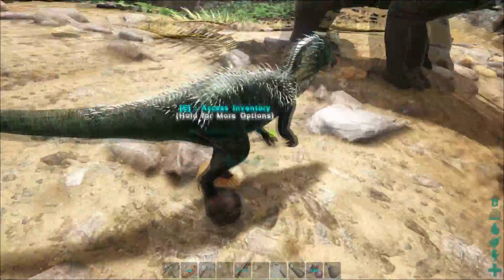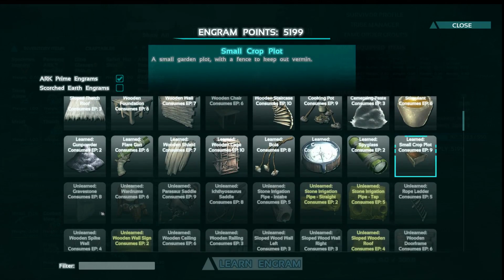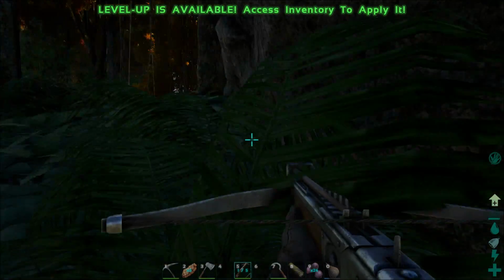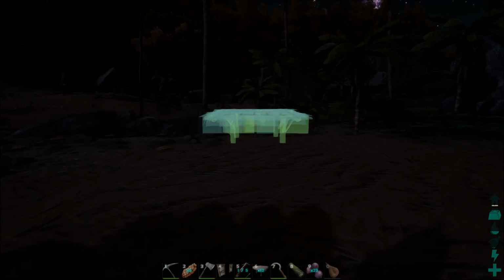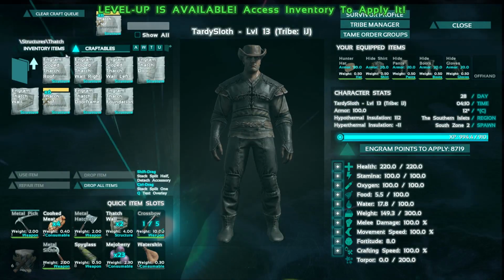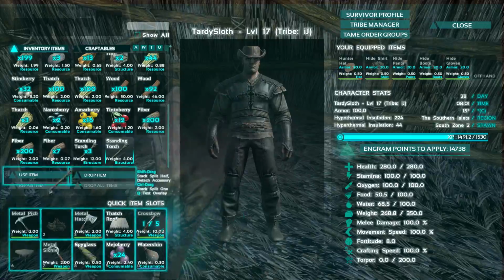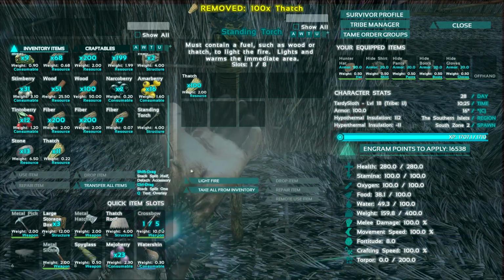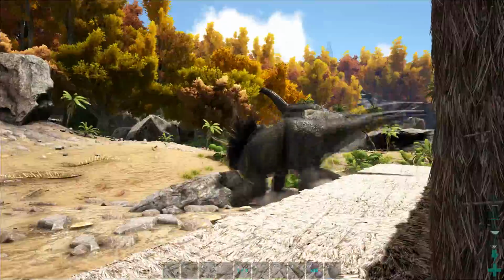(TUTORIAL)HOW TO SURVIVE IN ARK: Survival Evolved(VANILLA) ep 2